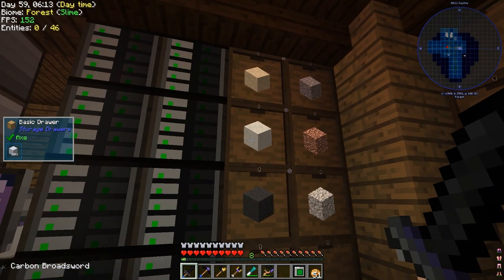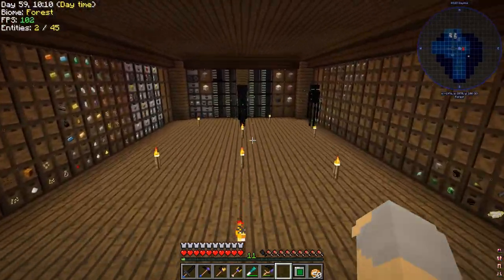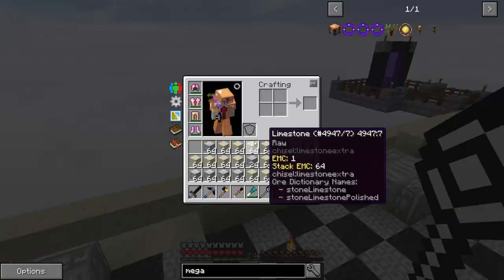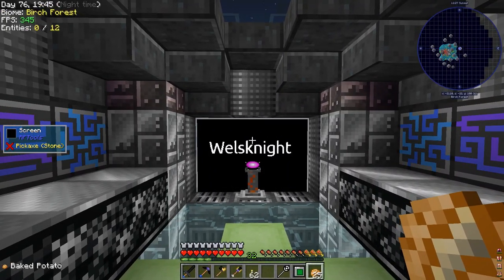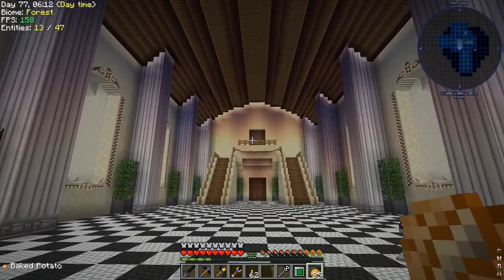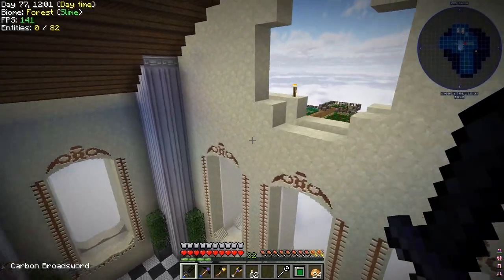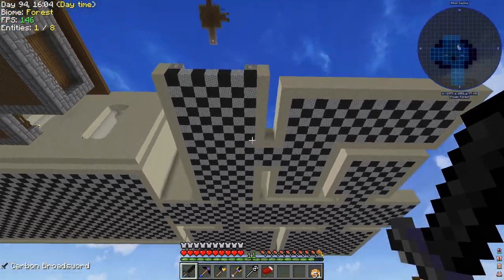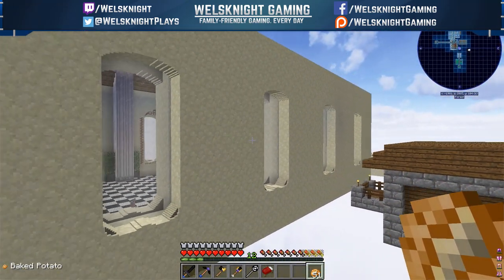Hermit Skies - Ep. 12: The Grand Hall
Welcome to Hermit Skies, a modded multiplayer skyblock with the Hermitcraft crew! We're playing Project Ozone Lite a Minecraft 1.10.2 modpack created by TheCazadorSniper. This Minecraft modded survival adventure is going to be a great time!

ABOUT PROJECT OZONE LITE:

This is Project Ozone as light weight as possible with a limit of only 135 mods. Project Ozone Lite is made for computers that wouldn't be able to handle a normal Project Ozone pack. This pack was made with multiplayer and performance in mind. Project Ozone Lite (POL or POLite for short) uses the Better Questing mod, almost every quest is a retrieval task, and all quests should detect no matter if you unlocked the quest or not.

Project Ozone Lite is available on the Twitch App (formerly known as the Curse Launcher).

SPECIAL THANKS TO ISKALL'S BUILD TEAM

•    raens22 |